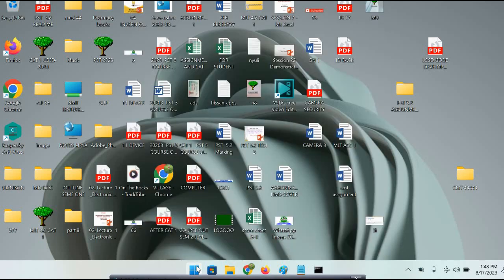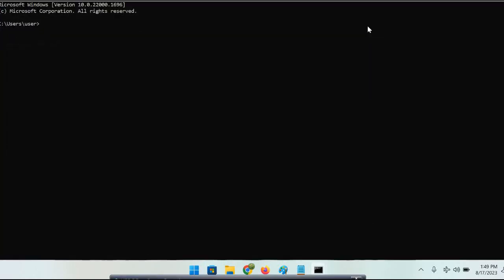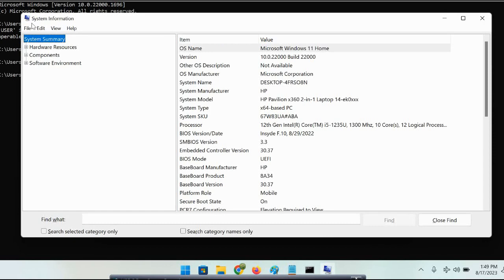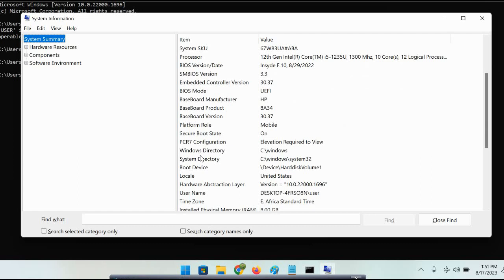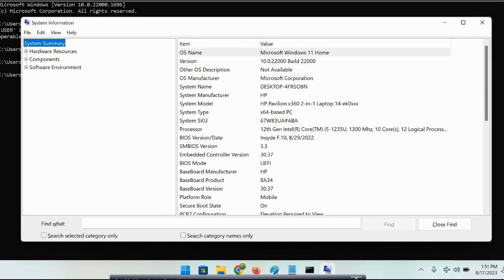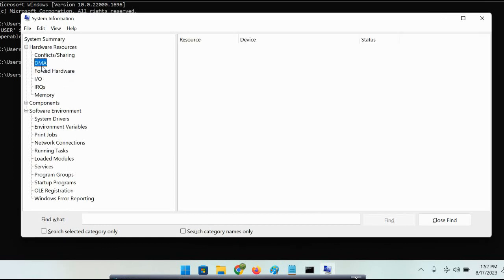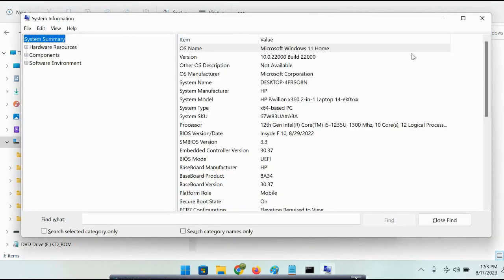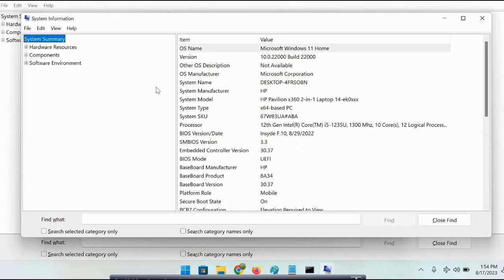know the benefits of knowing how to check the size and capacity of the computer before purchasing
know the benefits of knowing how to check the size and capacity of the computer before making purchasing decisions. because doing so will make you buy a good, high-quality and modern computer, so please join me in this short video, you will learn something here. don't forget to support me by liking and joining me here